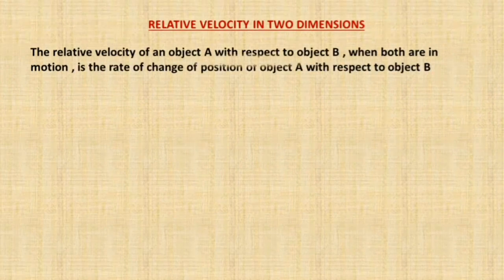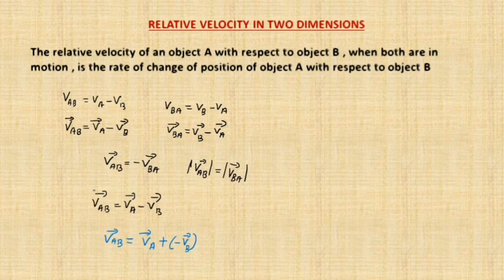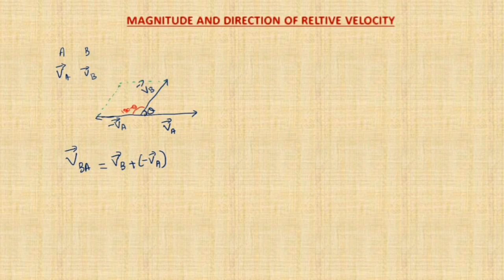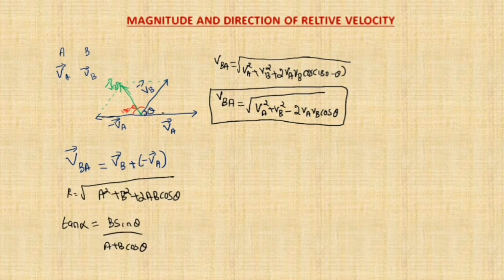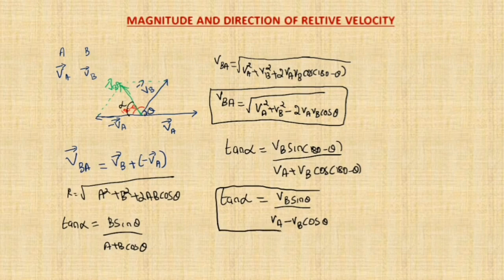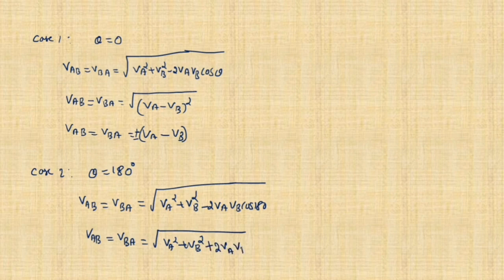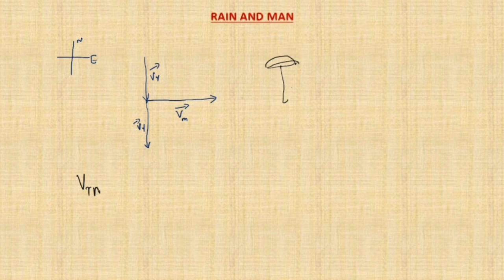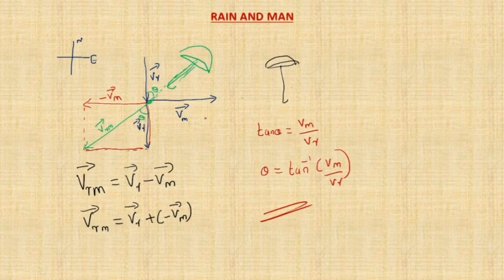MOTION IN A PALNE PART-10|| RELATIVE VELOCITY IN TWO DIMENSIONS